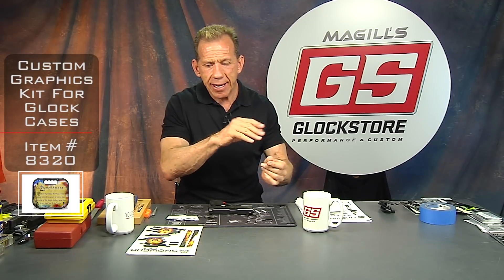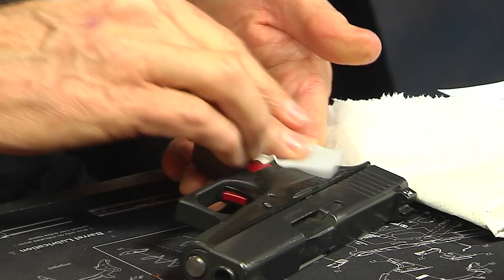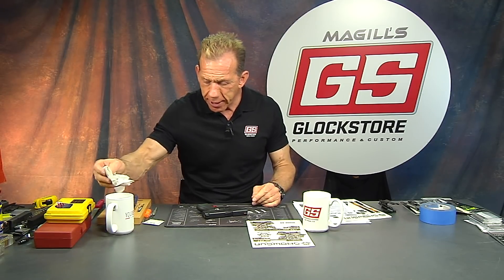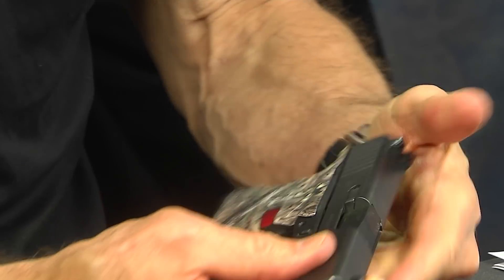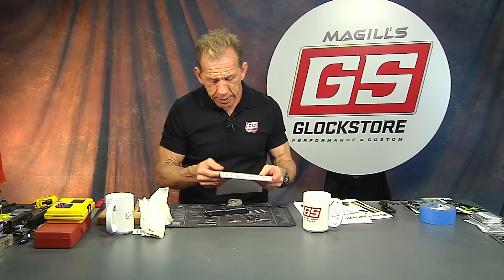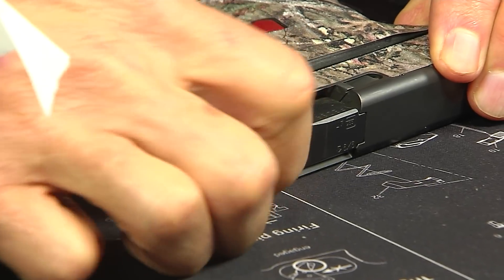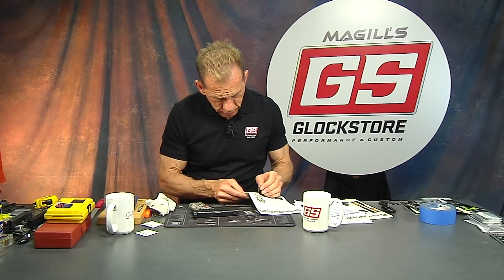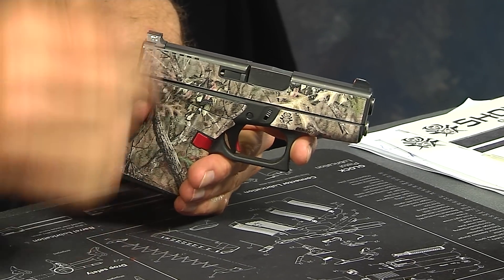Lenny Magill shows off a Showgun… like you've never seen before.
Since the first gun was invented, people have been customizing them to make them uniquely theirs. Normally this takes weeks of effort and lots of money. And once it's done, it's done. There isn't any going back.

Well, for way less than a $50 bill, you can give your Glock a whole new look, and make it more comfortable to shoot as well.

Showgun Textured Decal Grips is our product #9875 and you can find them